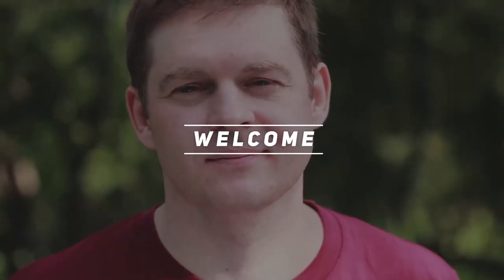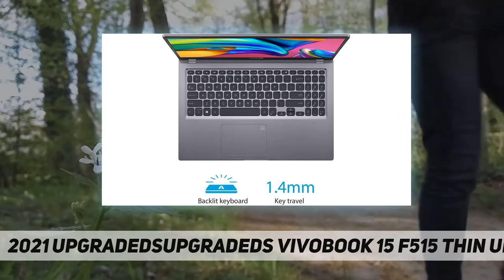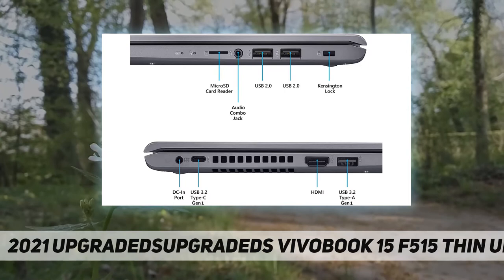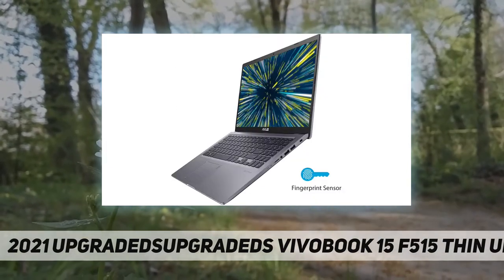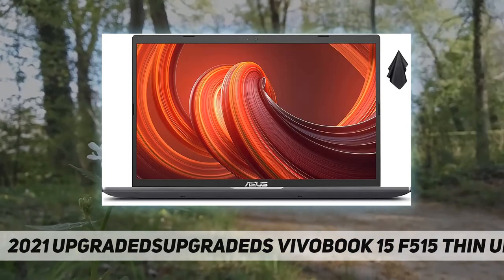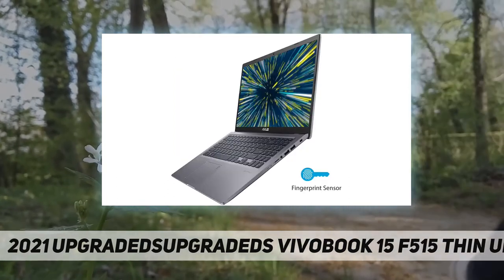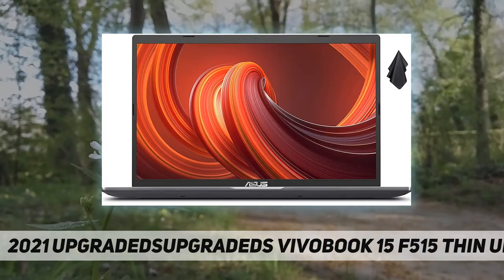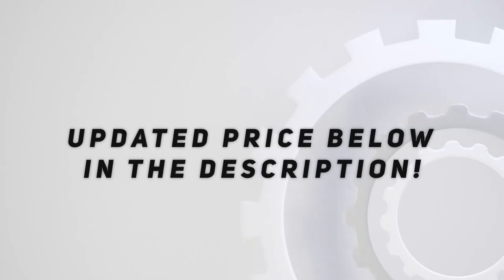2021 ASUS VivoBook 15 F515 Thin and Light Laptop - Short Review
2021 ASUS VivoBook 15 F515 Thin and Light Laptop